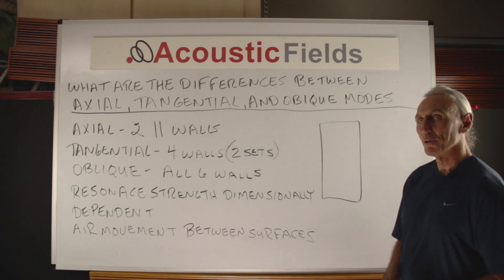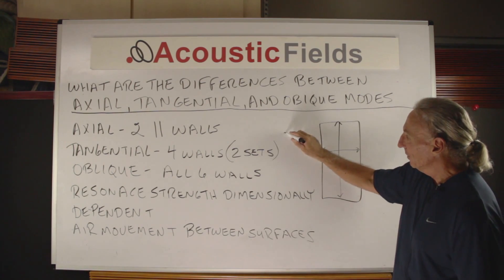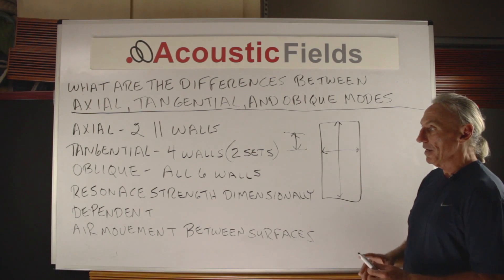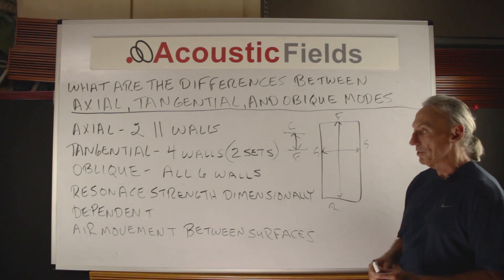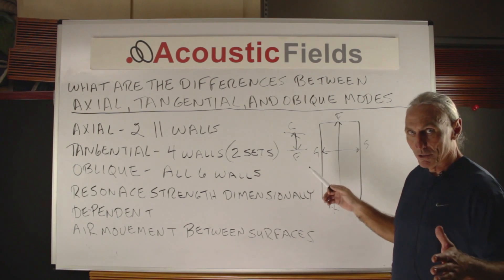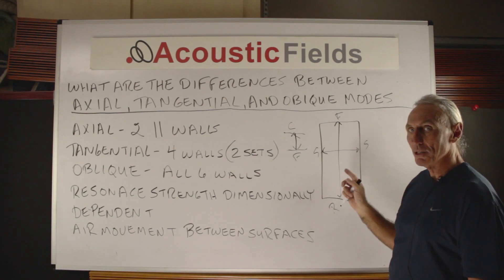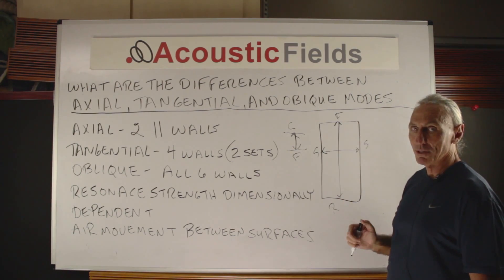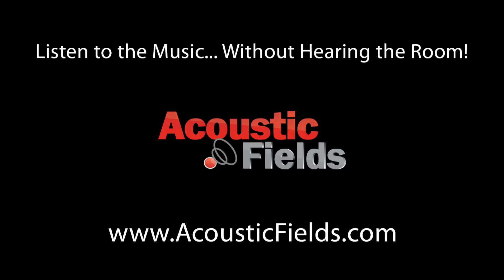What Are the Differences between Axial, Tangential and Oblique Modes?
- - Today we’re going to talk about what are the difference between Axial, Tangential and Oblique modes. We get a lot of people sending us emails and asking ‘What are these differences you refer to in your analysis and why do they matter?’

Well in today's video you'll learn:

1. Why axial pressure, the pressure areas that occur between two parallel surfaces, is always going to be the stronger of the three,

2. Why your room has six sides so it’ll produce three sets of energy relations and

3. Why it’s the air that moves between these surfaces that causes the sound and the resonance.

Thanks
Dennis